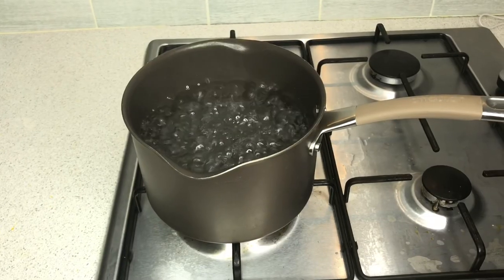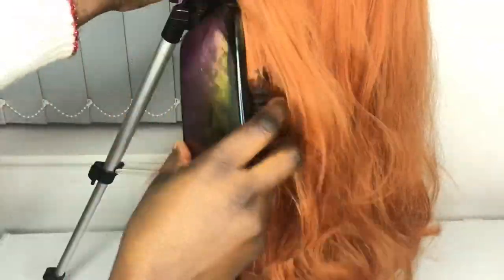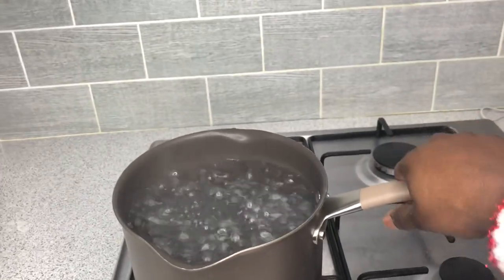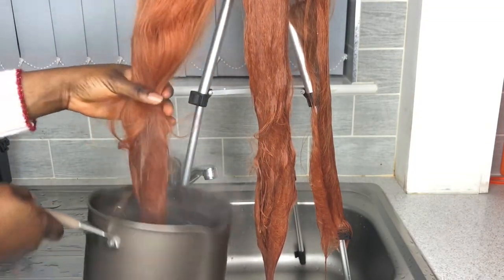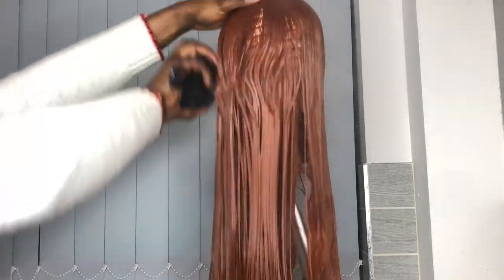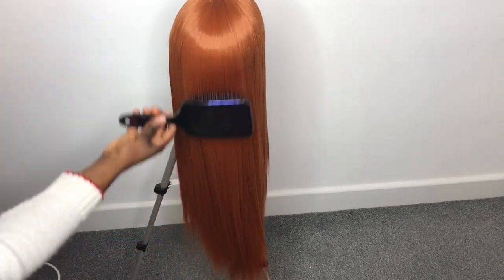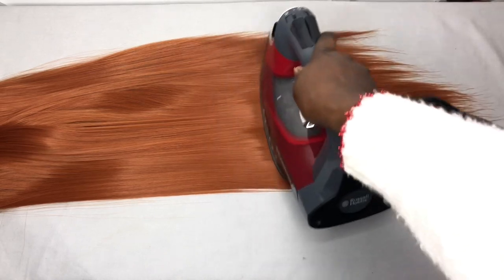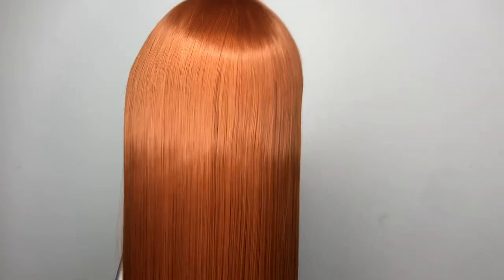BONE STRAIGHT A CURLED SYNTHETIC HAIR ||HOW TO STRAIGHTEN A SYNTHETIC WIG PRESSING IRON/ HOT WATER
How to straighten a synthetic hair, the easiest yet effective hot water method you’ll ever see. Try this out and let me know if it works in the comment section

Howtostraightenawig howtosleekpressonasyntheticwig howtoturnyouroldwigtonew howtostraightenasyntheticwigwithflatiron